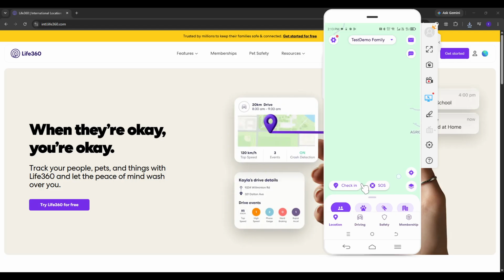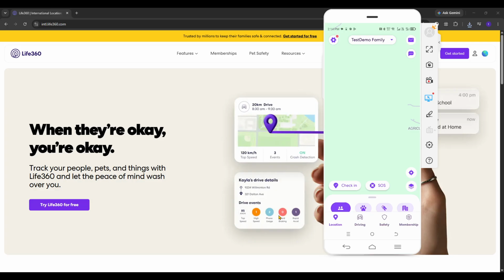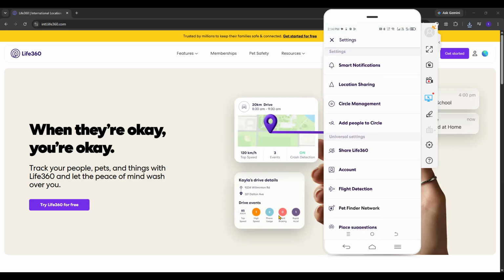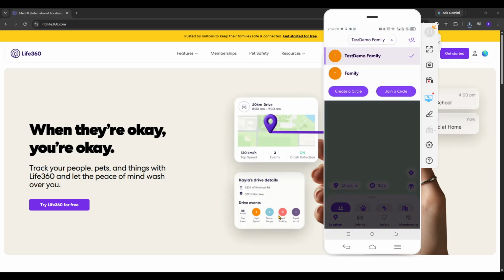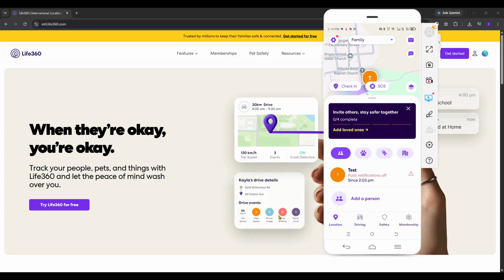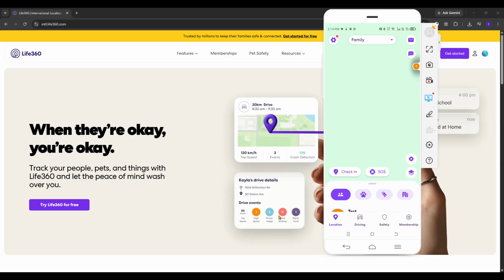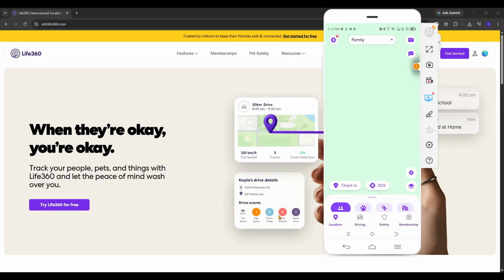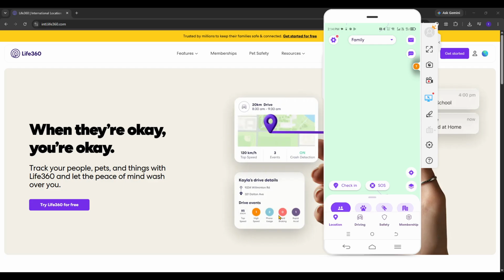How To Change Circles On Life360 App (2026) (Quick And Easy Guide)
Learn how to change circles on Life360 app in this quick and easy tutorial. If you want to switch or manage different Life360 circles, this guide will show you how to update your circle settings and move between groups easily.